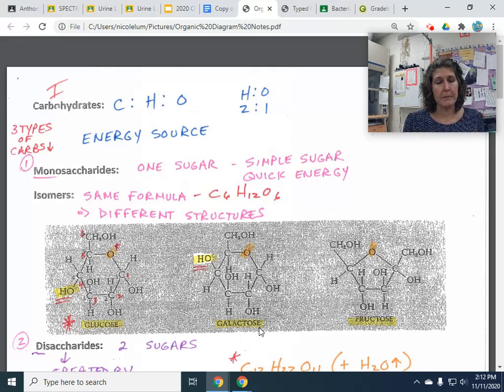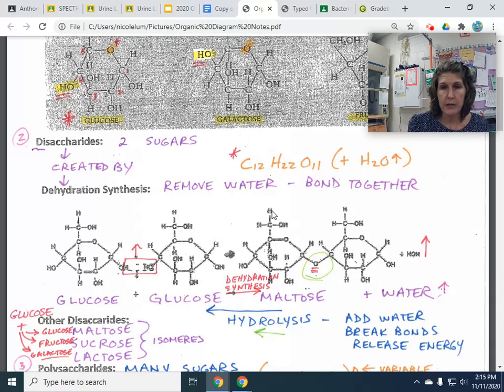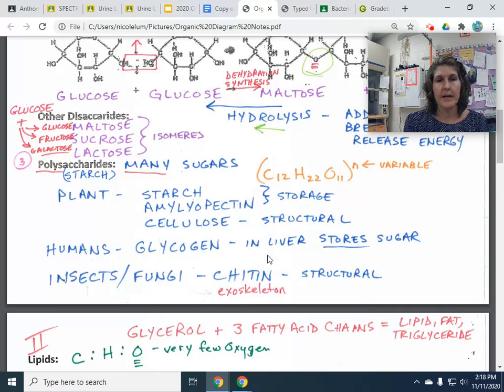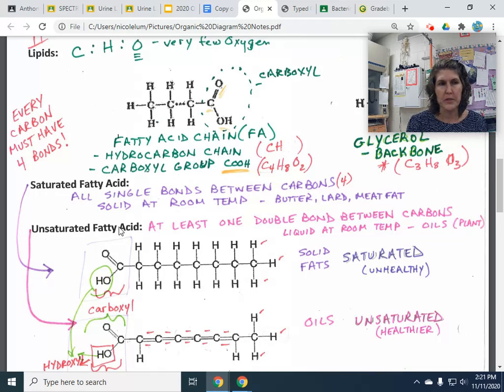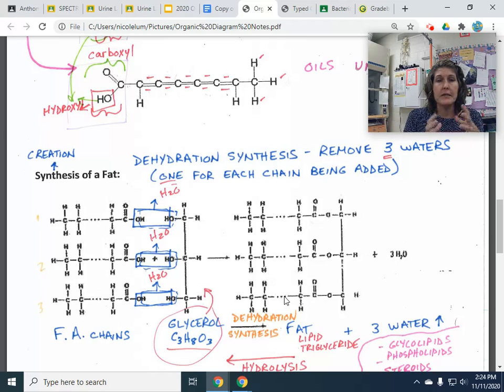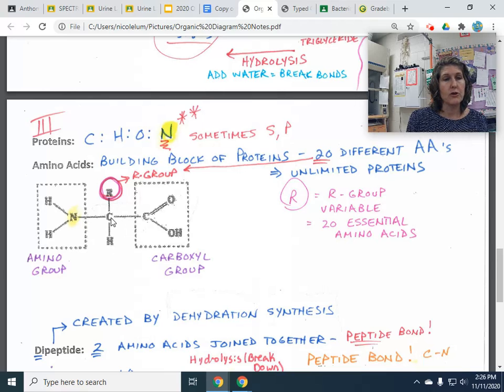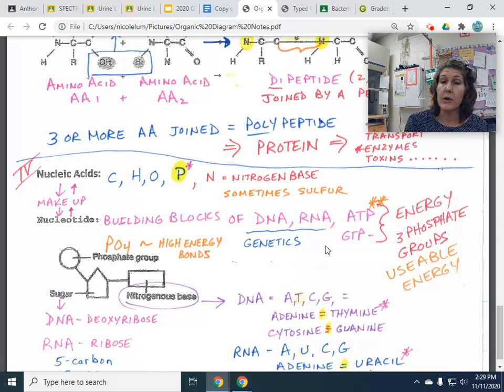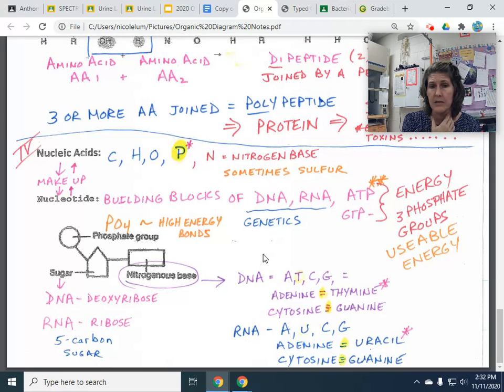Organic Diagram Notes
Human Bioogy